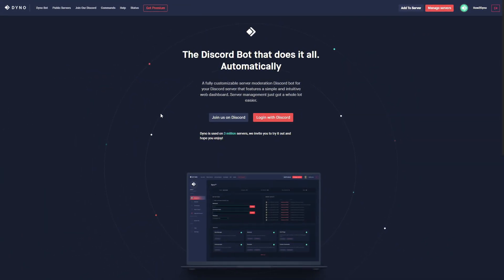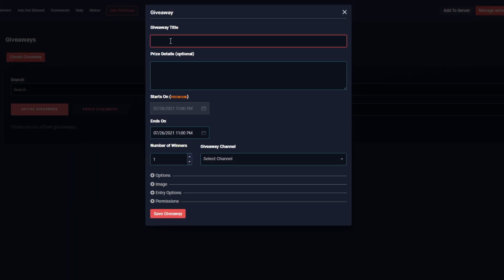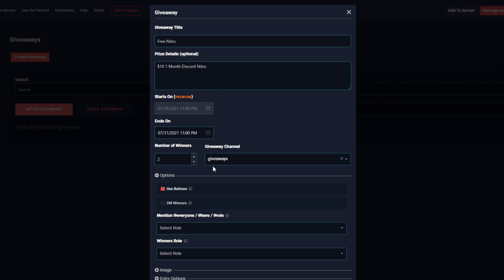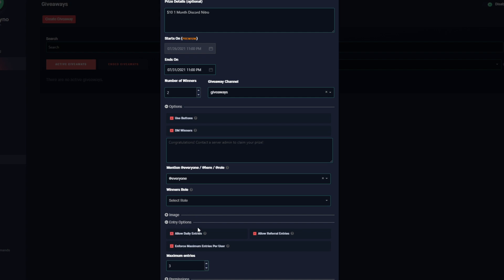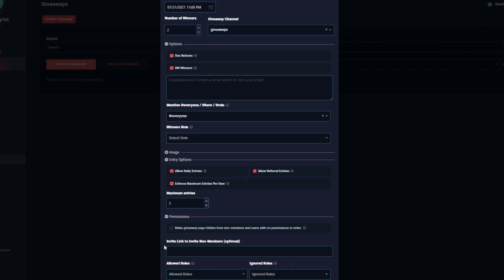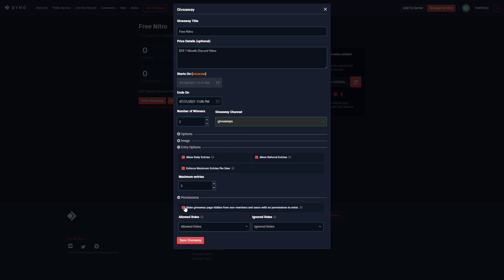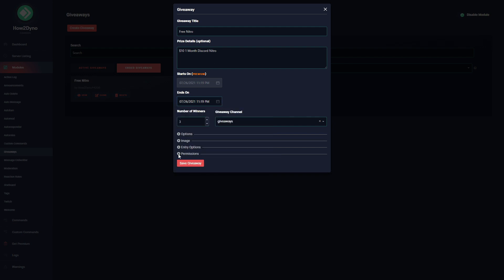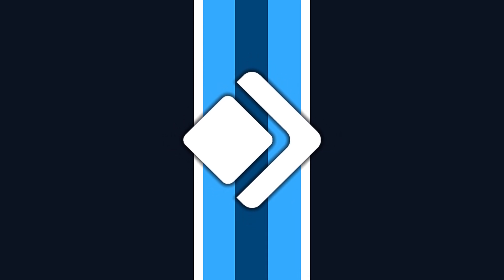Dyno Bot Tutorials - NEW GIVEAWAYS MODULE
Welcome to another How2Dyno Tutorial! Today in this "How to" guide, I will show you how to use the new Giveaways module!

Chapters:

0:00 - 0:45 Intro
0:45 - 1:03 Navigation to the Module
1:03 - 1:32 Giveaway Module Page Overview
1:32 - 2:58 Basic Giveaway Setup
2:58 - 6:28 Additional Giveaway Options
6:28 - 7:09 Private Giveaways Notice
7:09 - 7:55 Giveaway View Page Overview
7:55 - 8:56 Ended Giveaways Overview
8:56 - 9:45 Giveaways in Action
9:45 - 10:08 Outro